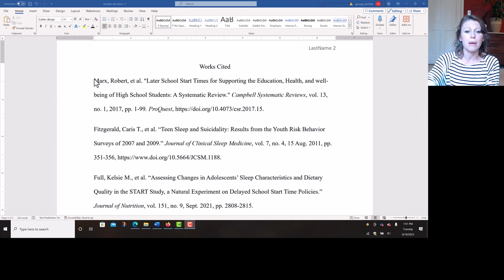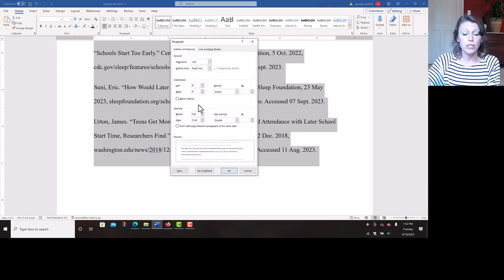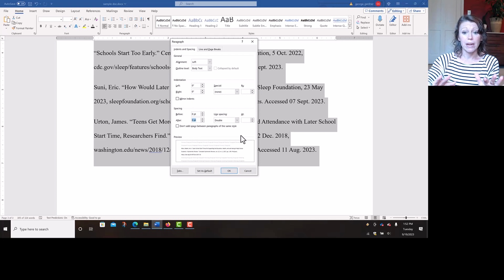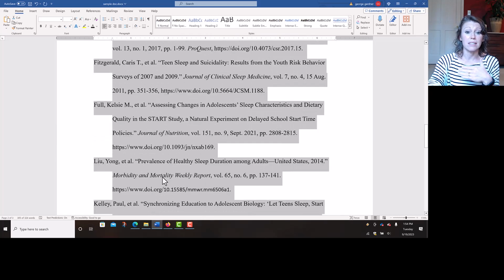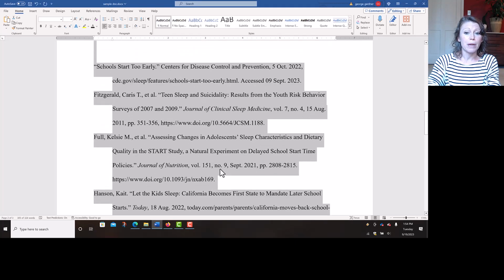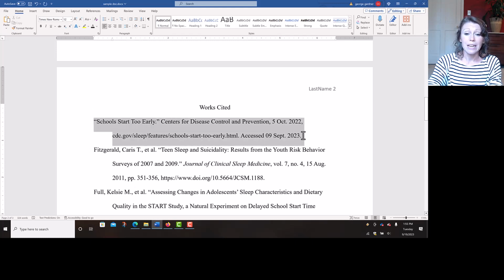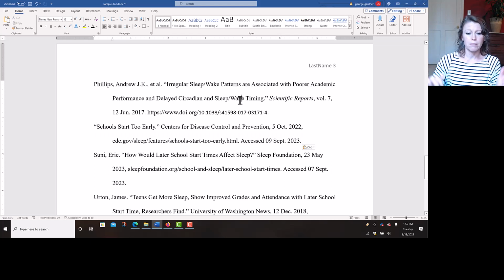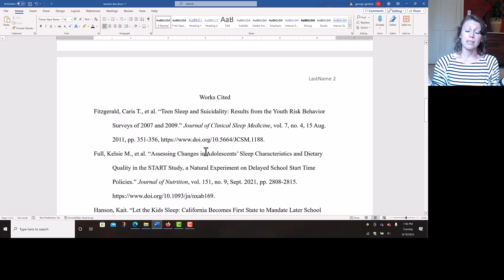How do I format an MLA Works Cited page?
Trying to make sure your Works Cited page is up to snuff?  Worried that your teacher might take off points if it's not just right? Watch this video to double-check your formatting before turning in your essay!  **This video uses the desktop app for Word.  See the other video for how to format this page in the online version!